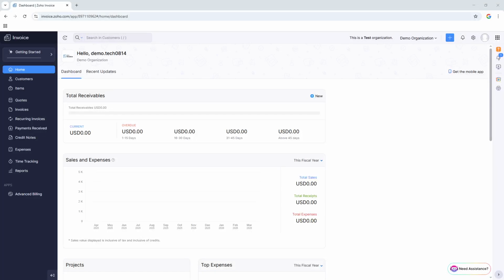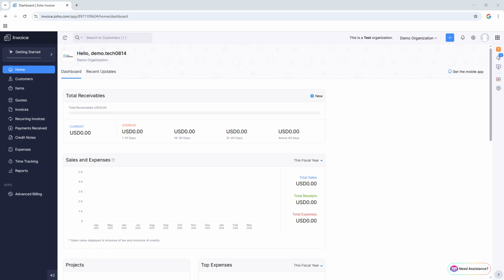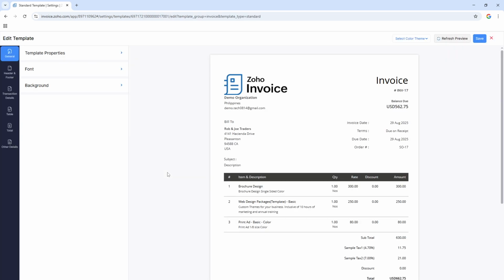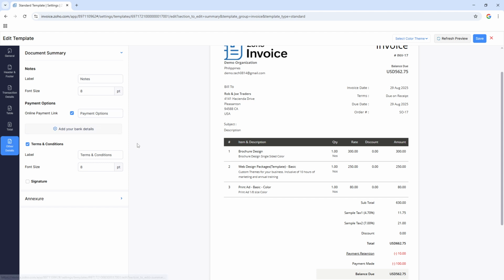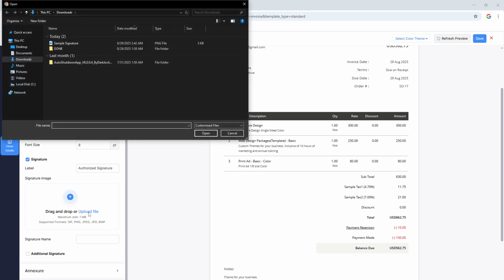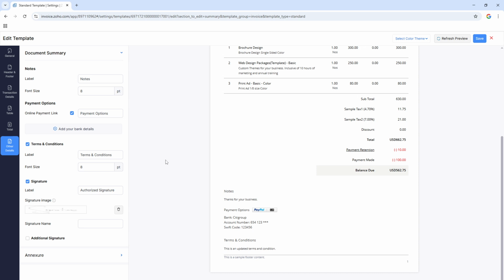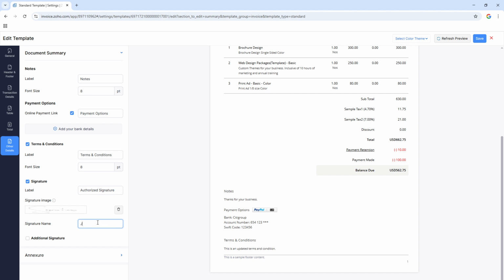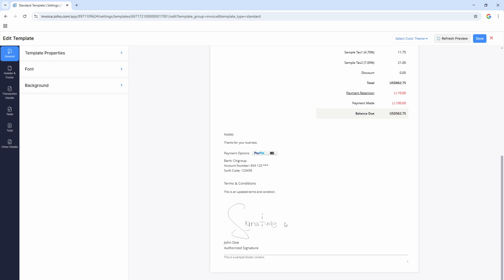How to Add Signature in Zoho Invoice [2026 Full Guide]